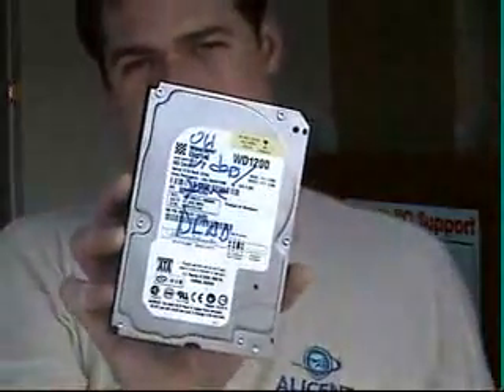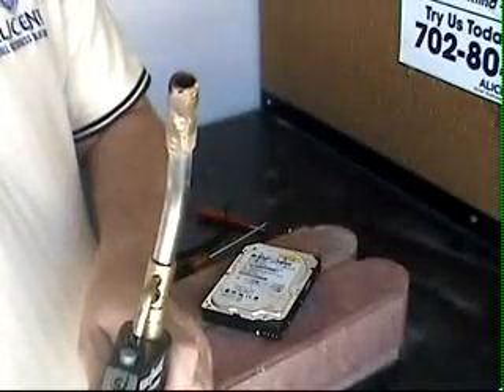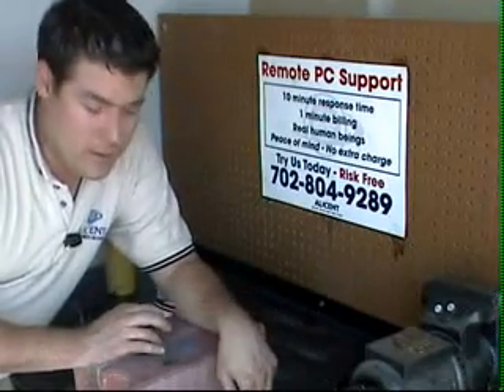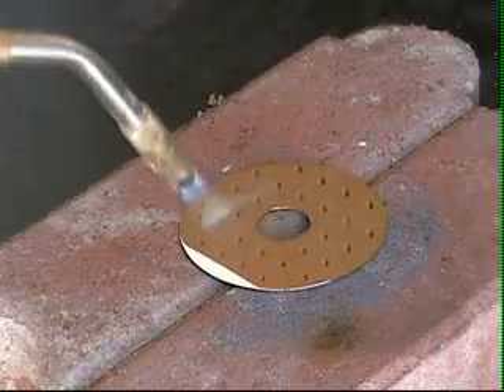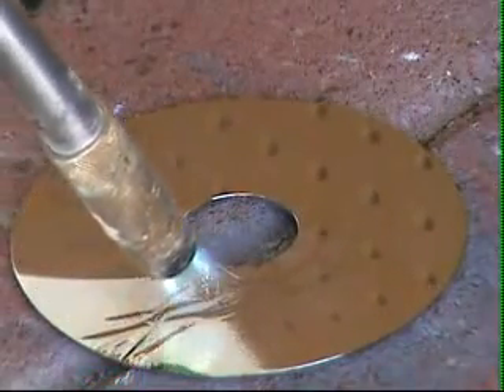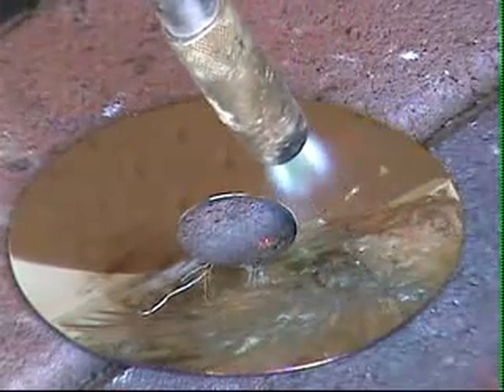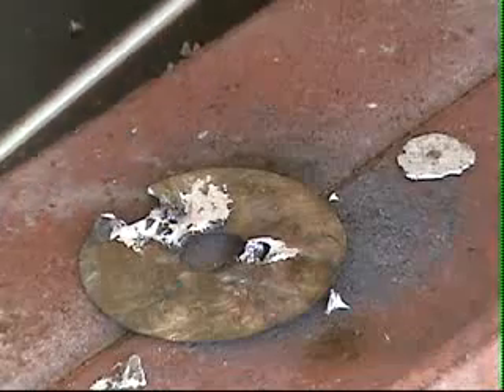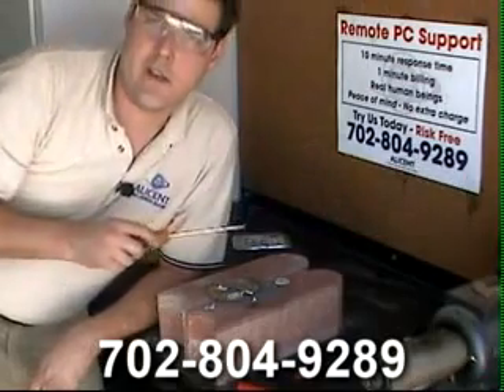Hard Drive Destruction with blowtorch